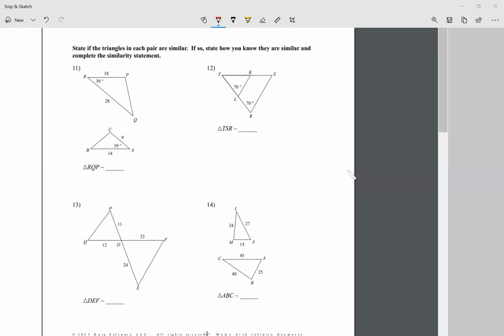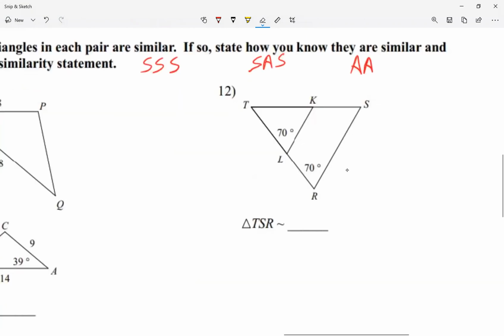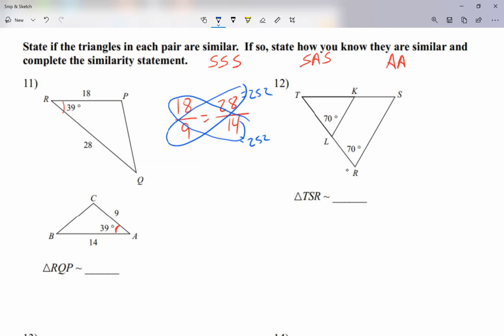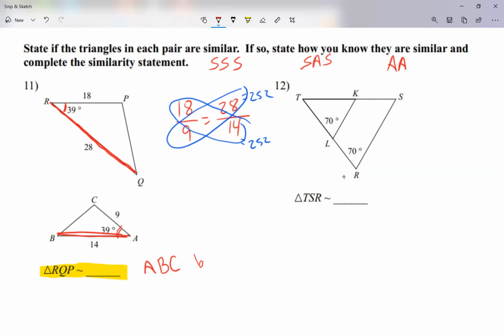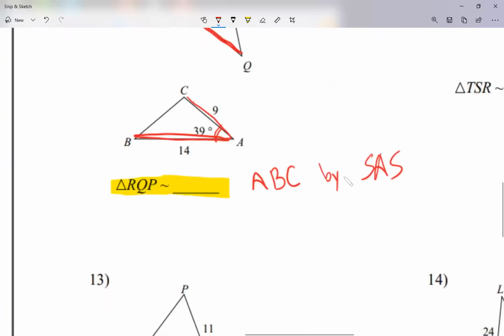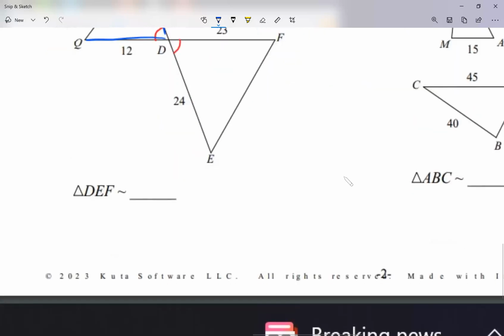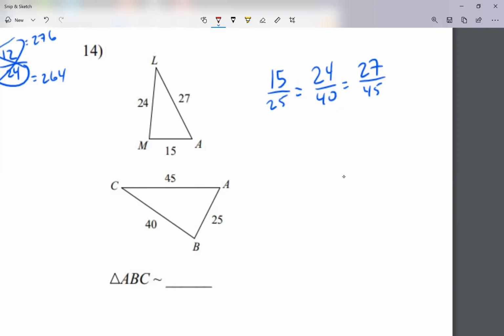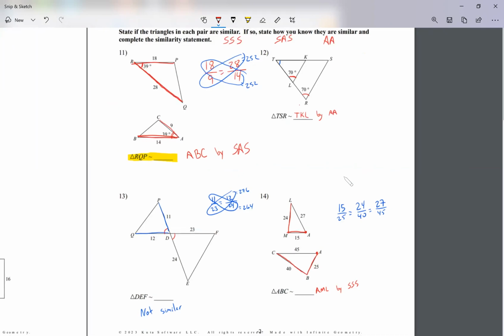Leonzo similar triangles